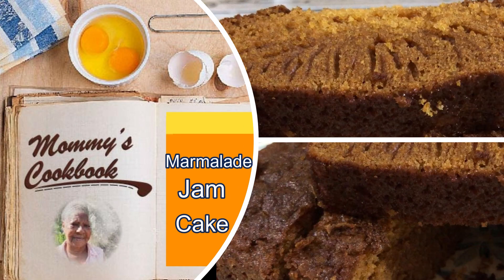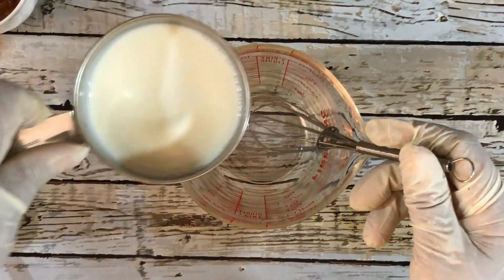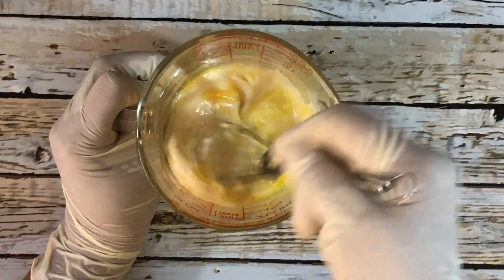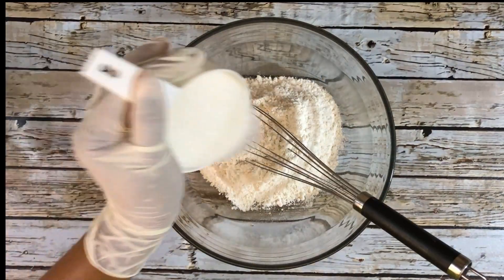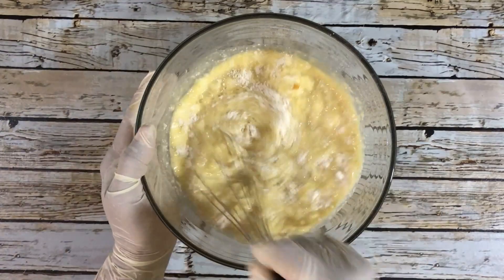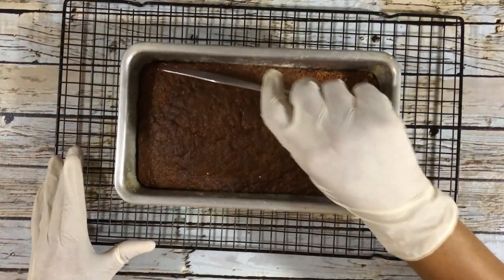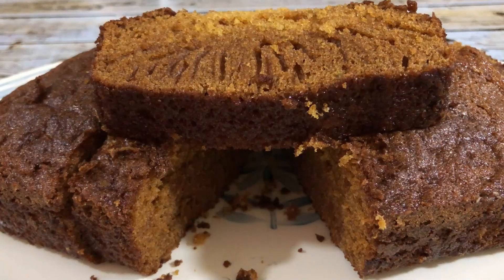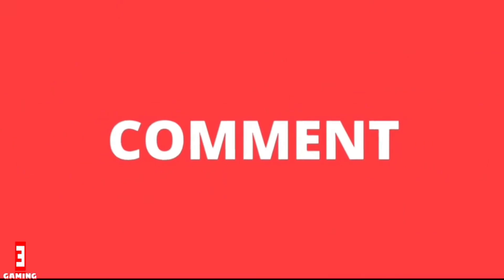How to Make Marmalade Jam Cake|VERY EASY|NO MACHINE| @mommyscookbook1973 | Doctor Baillie|Jamaica WI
The story behind the recipe

I found that pudding to be too sweet. I set out to create a variation of that. This cake is not so sweet and can be served with the custard that is used by Dearra Prop. I hope you like this variation.

Recipe
500 g (4 cups) all-purpose flour
1 cup white sugar
1 tsp bicarbonate of soda (baking soda)
Combine all dry ingredients

1/2 cup milk
2 tsp vanilla essence
2 tsp white vinegar
1 tbsp melted butter (salted)
2 eggs

Add 3 tbsp orange marmalade
Combine with other wet ingredients

Combine wet ingredients with dry ingredients.
You may use an electric food mixer at this stage.

All @mommyscookbook1973
Thank you for your support of this channel.